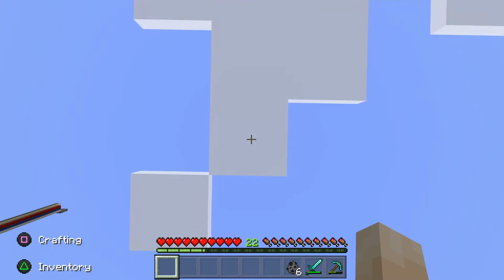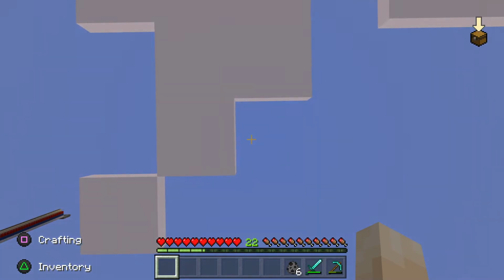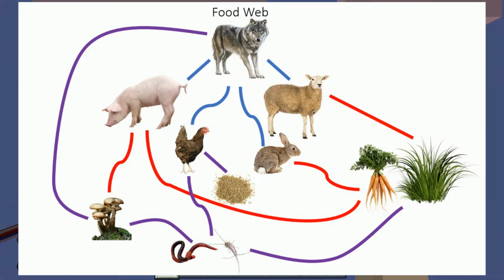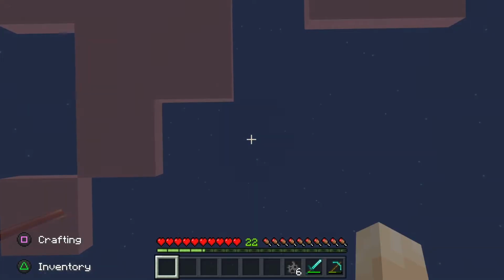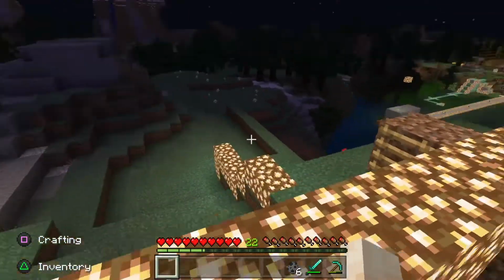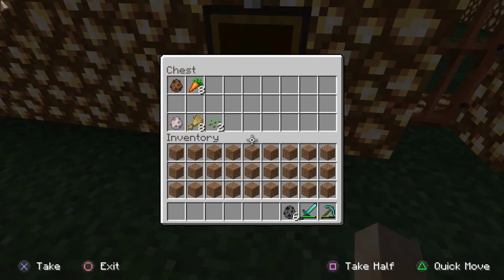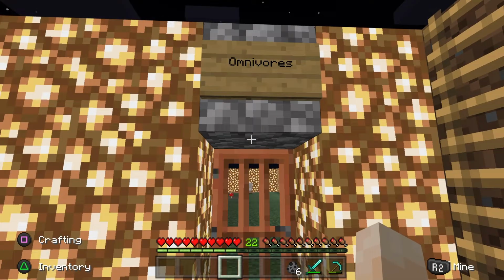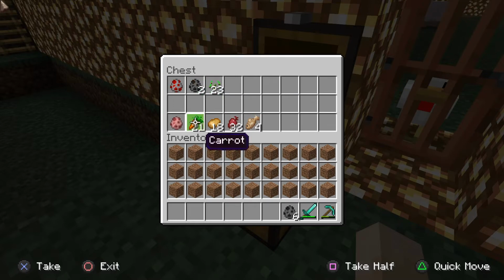Food Web Summative - KF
By Kylene F